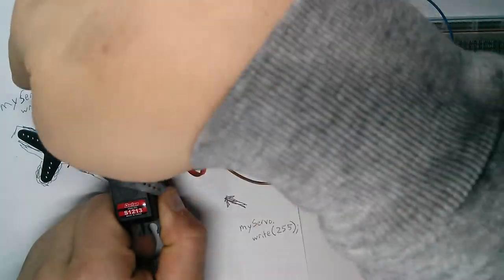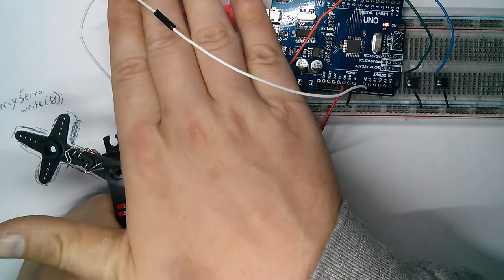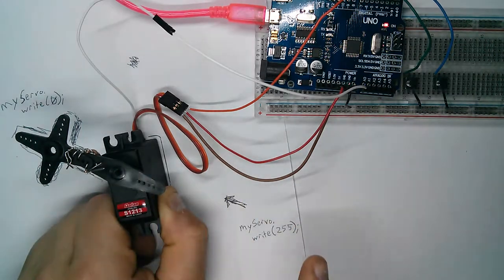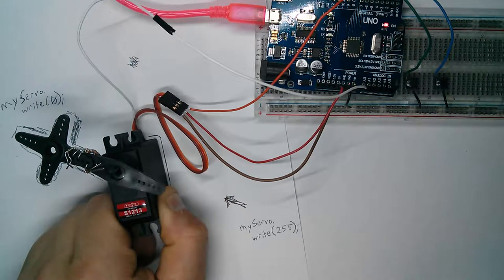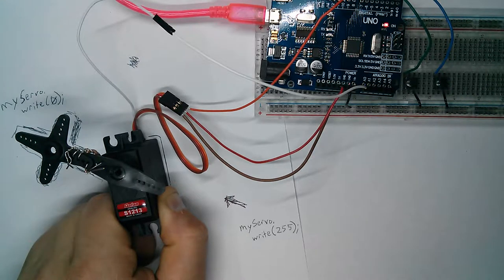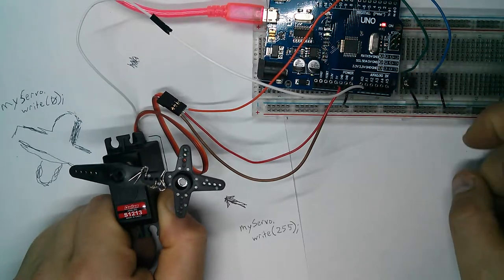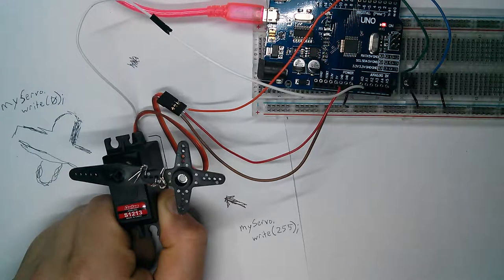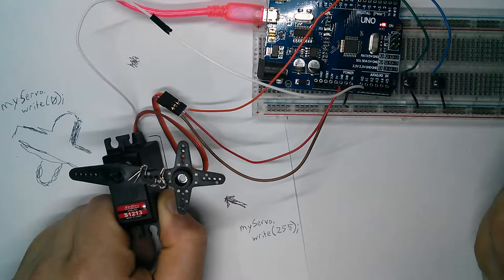analog servo feedback record and playback